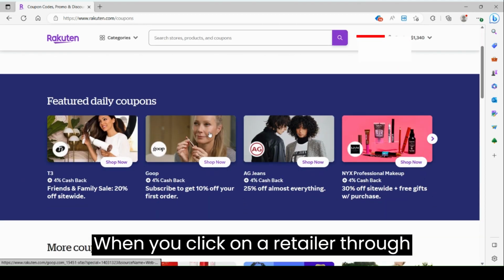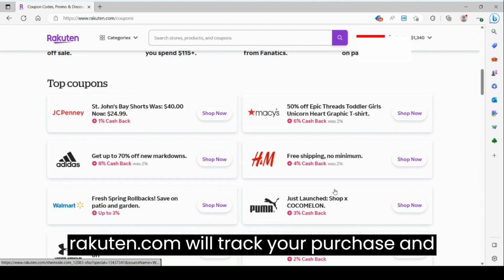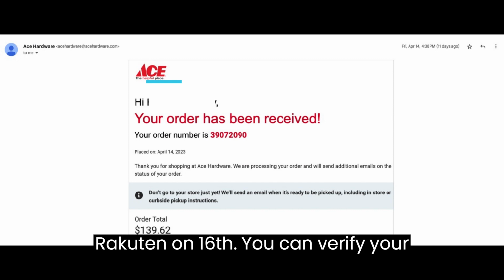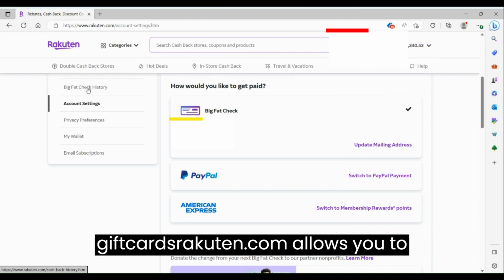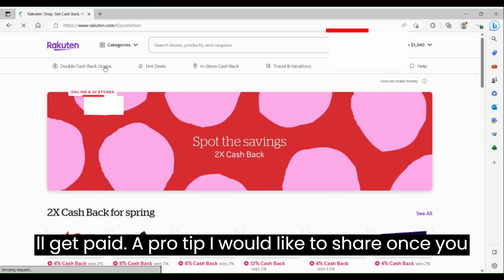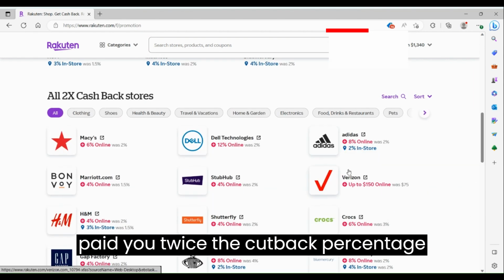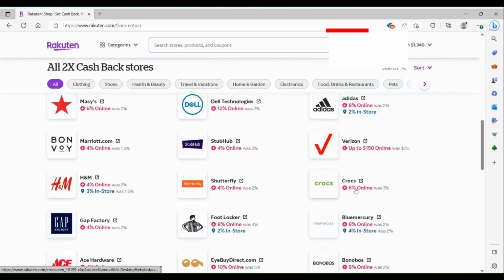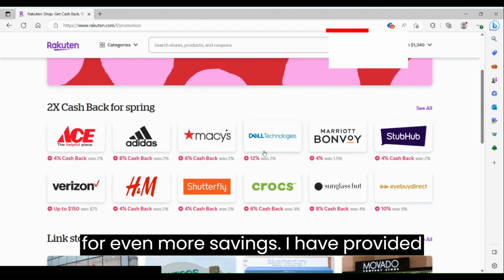How To Purchase Online Through Cash Back Work | Save Money While Online Shopping with Rakuten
🔥 How Online Purchases Through Cash Back Work | Save Money While Online Shopping with Rakuten 🔥

Hello, Everyone👏 Welcome to the ‘FactSpire - Facts to Inspire You !!!’ Channel. I'm back with another amazing video. Today, I'll be talking about a fascinating topic. In this, we are going to The How To Purchase Online Through Cash Back Work | Save Money While Online Shopping with Rakuten

🟩We are discussing   how cashback works when shopping online and explain you one of the premiere cashback site rakuten.com . Became a member of Rakuten (you will get a free $30 for just being a member using the below link

🟪When it comes to online shopping, saving money is always a priority. One effective way to achieve this is by utilizing cashback programs like Rakuten. Let's dive into how online purchases through cash back work and how Rakuten can help you save money while shopping online.

🔽To start saving with Rakuten, you'll need to sign up for a free account on their website or app. Once you're registered, you can browse through their extensive list of partner retailers. These retailers span various categories, including fashion, electronics, home goods, and more.

✅When you're ready to make a purchase, instead of going directly to the retailer's website, you'll need to access it through Rakuten. This step is crucial as it ensures that your purchase is tracked, and you're eligible for cash back. Rakuten provides a convenient browser extension that alerts you whenever cashback is available while you're shopping on a partner retailer's site.

After completing your purchase, the retailer notifies Rakuten of the transaction and the commission earned. Rakuten then calculates and credits your cashback amount to your account. You can withdraw your accumulated cashback through various payment methods, including PayPal or a check.

🏆Overall, utilizing Rakuten and similar cashback programs is a fantastic way to save money while shopping online. By accessing retailers through Rakuten and earning cashback on your purchases, you can make your online shopping experience not only enjoyable but also cost-effective. Start using Rakuten today and watch your savings grow with every purchase you make.

🔽 RELEVANT SEARCH 👇
⏺How To Purchase Online
⏺Save Money While Online Shopping
⏺Purchase Online Through Cash Back
⏺How To Purchase Online Through Cash Back
⏺Save Money While Online Shopping with Rakuten
⏺How To Purchase Online Through Cash Back Work